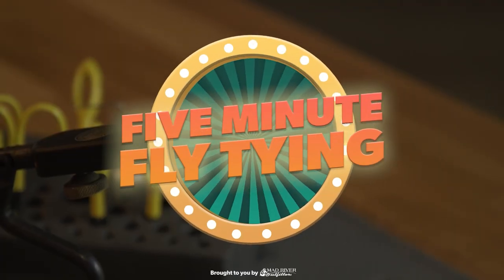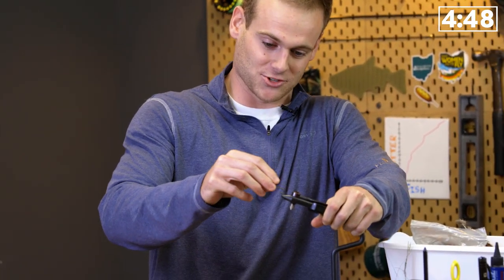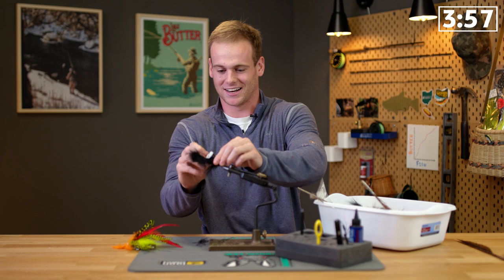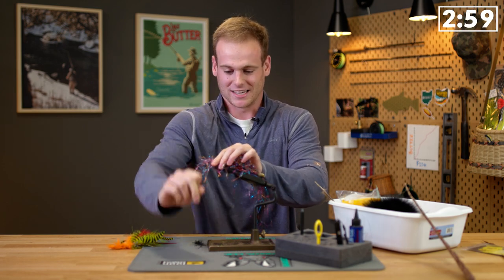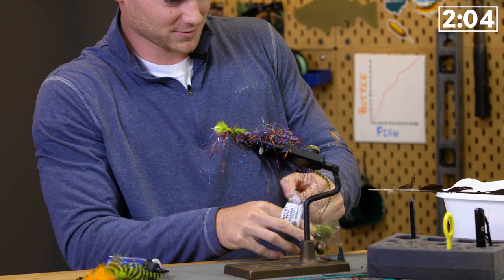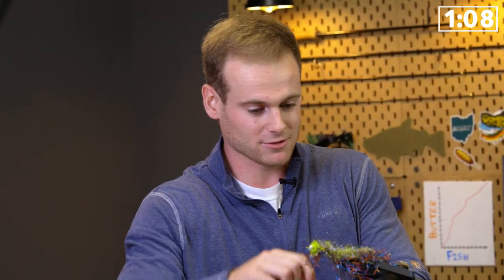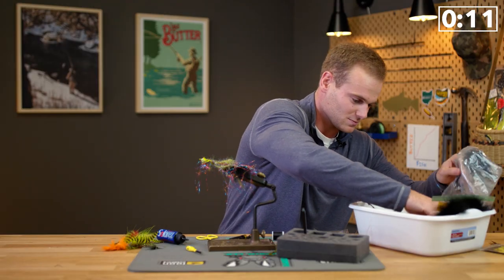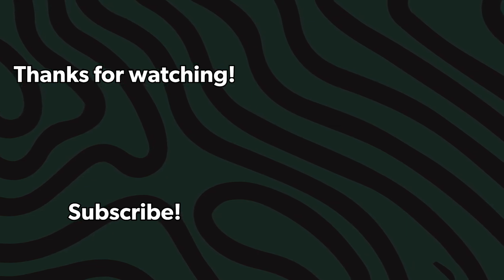Five Minute Fly Tying Challenge! (Episode 4)